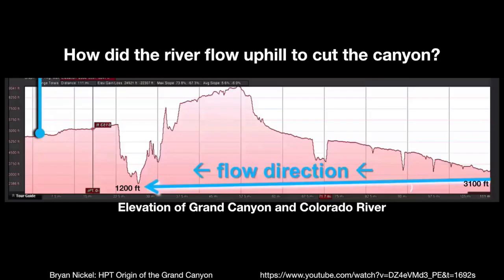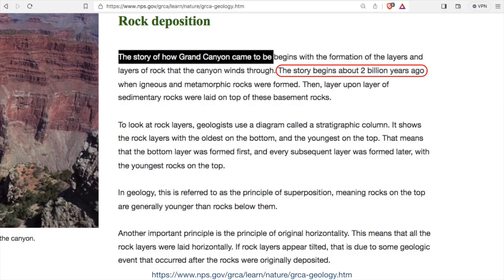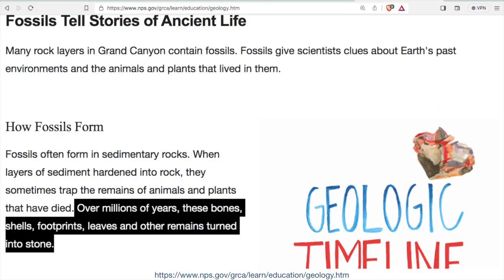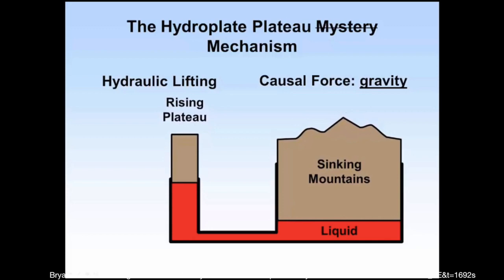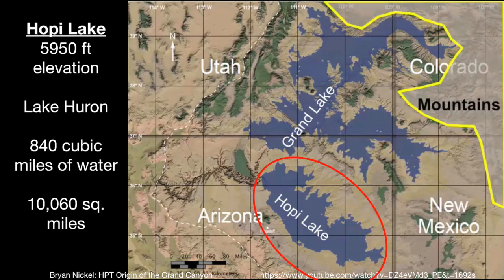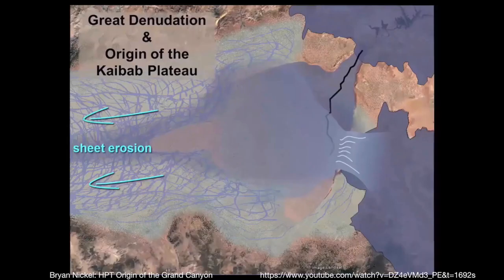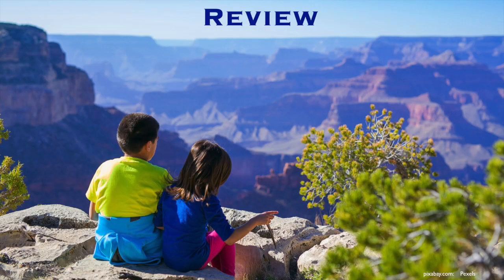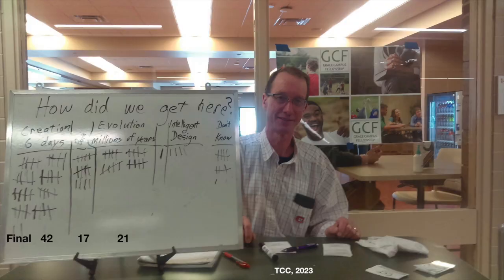Grand Canyon Answers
How did Grand Canyon form?  They have no answer that makes sense in the textbooks and National Park website.
How does a river flow uphill?
Why didn't the river flow around the Kiabab Plateau?
How do you get slanted layers under flat layers?